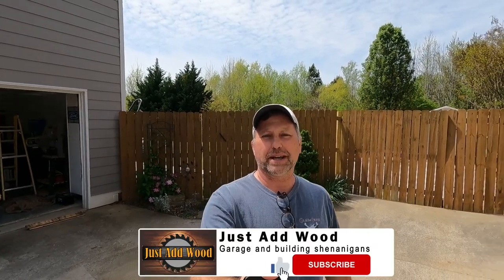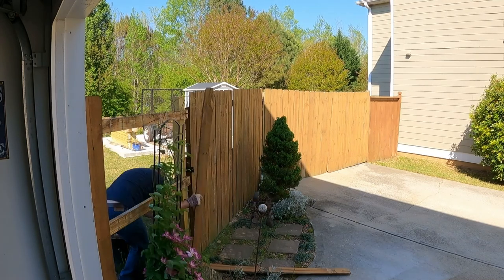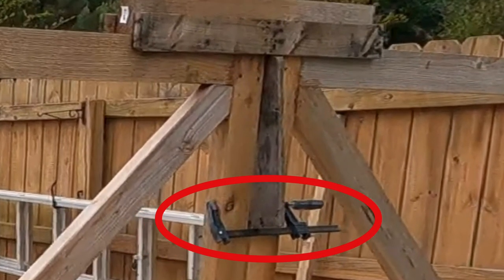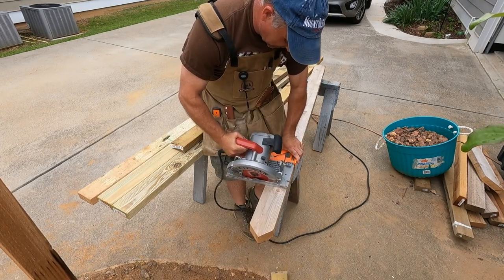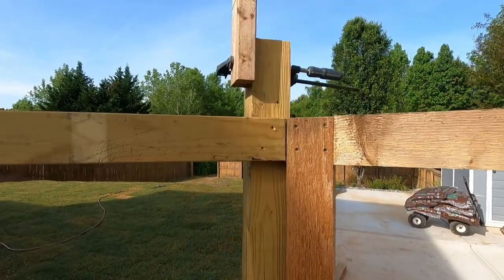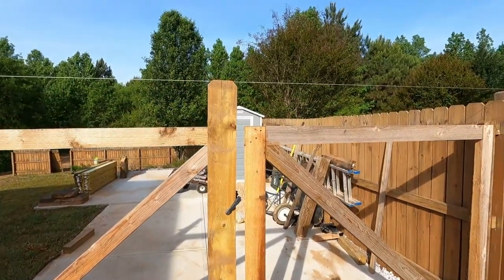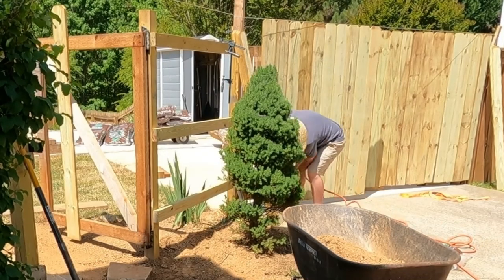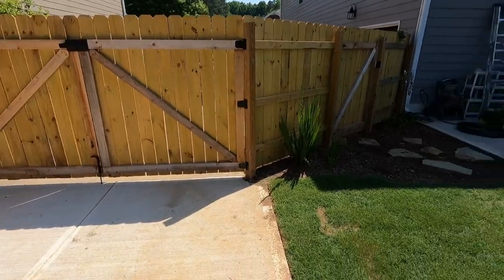Wood Fence Demo and Reinstallation tips and tricks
Removed the front of my wooden privacy fence and rebuilt it with better posts, gates, and pickets. Had to remove fence to get grading equipment in the back yard. Now that rear yard is where we want it, we repaired the fence. Gate hardware installation video coming out soon. Thanks.

Ryobi Drill Driver

Tape measure

Rafter Square

Tape measure

Skill Saw

Nail gun was rented from the Home Depot